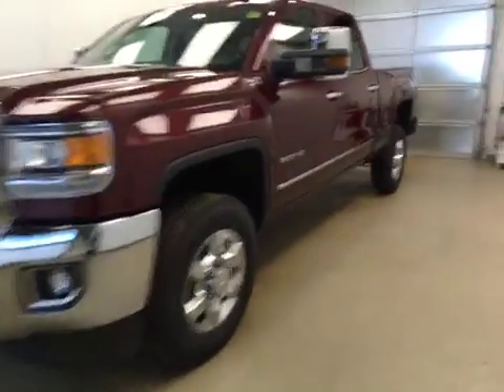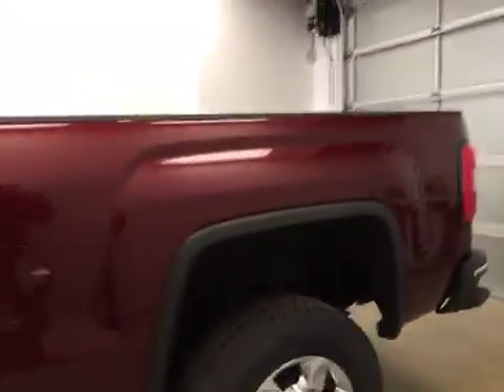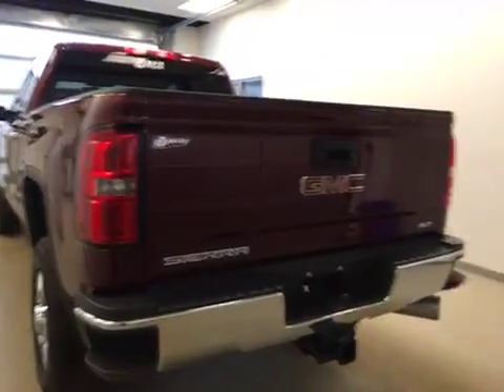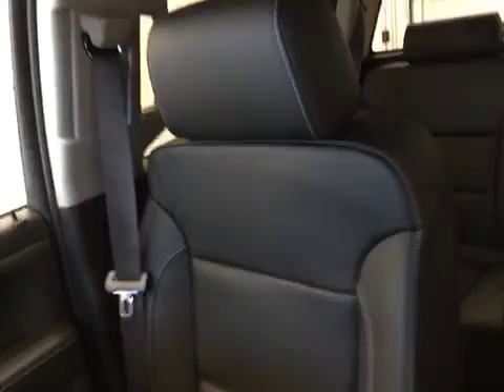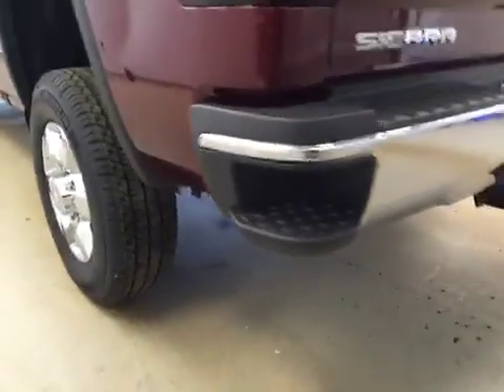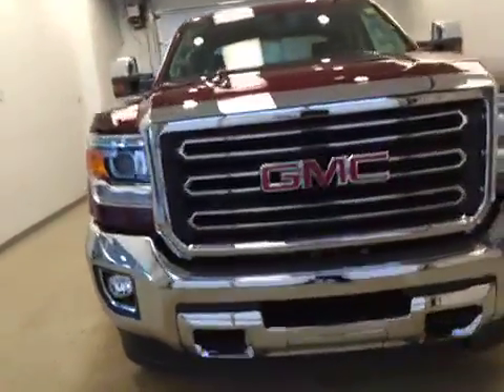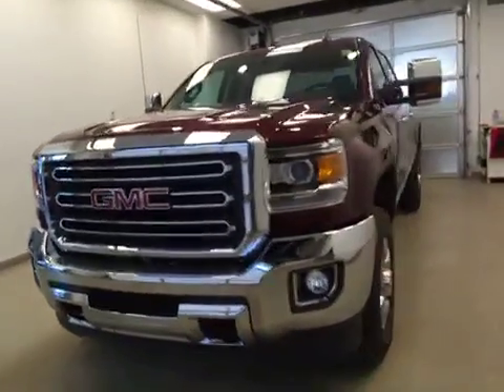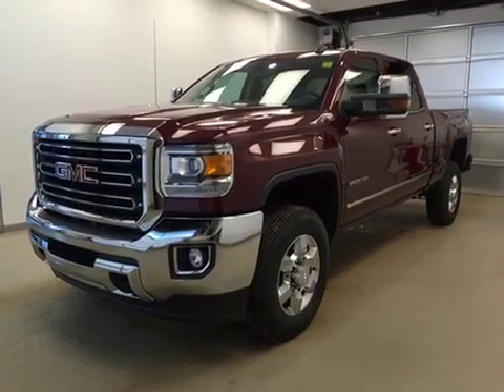New 2016 GMC Sierra 2500HD 4WD Crew Cab 153.7" SLT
This is a 2016 GMC Sierra 2500HD 4WD Crew Cab 153.7&quot; SLT with 6-Speed A/T transmission Red[G7T,Deep Garnet Metallic] color and Jet Black interior color.  This video is recorded and uploaded by cDemo Mobile Inspector